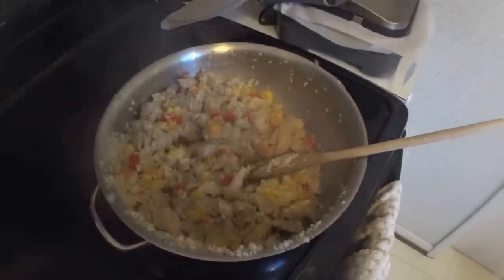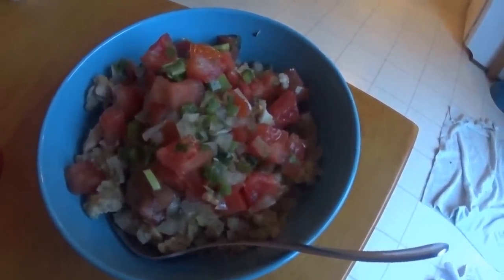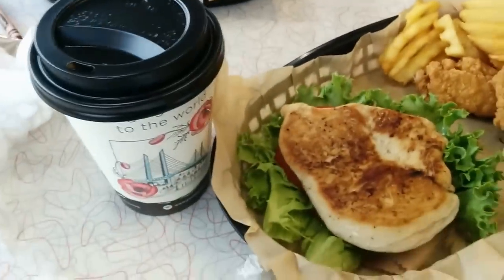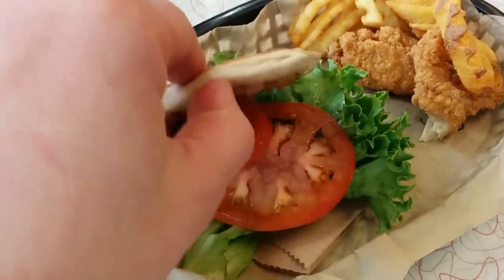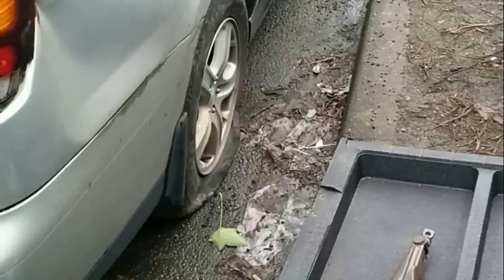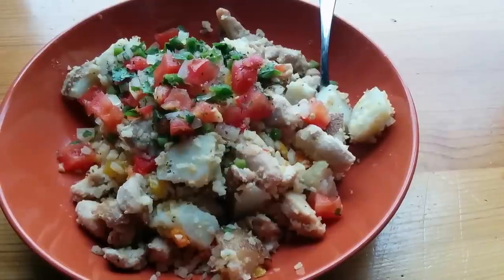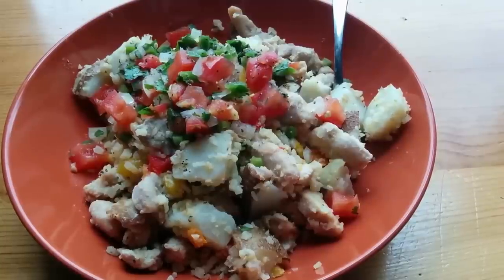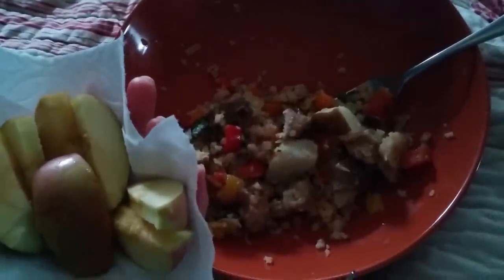How I'm Eating - A Low Fat Day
Sharing what I ate today on one of my lower fat days. We had some unexpected twists to our day but everything worked out in the end!

Want to send us something? Ship to:
Indigo Nili
11124 NE Halsey St. #426